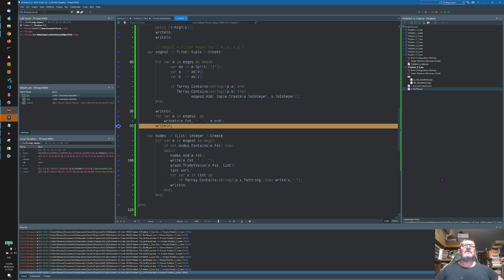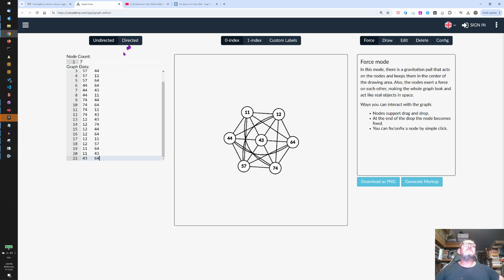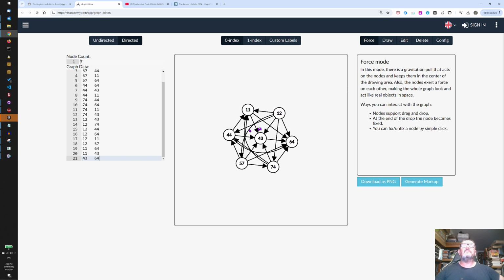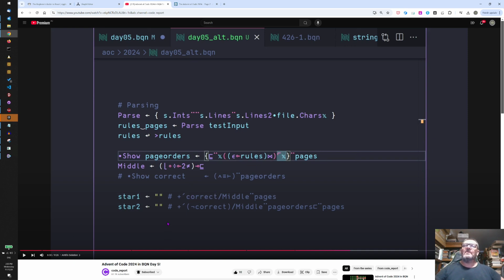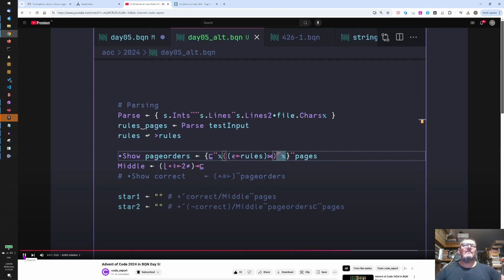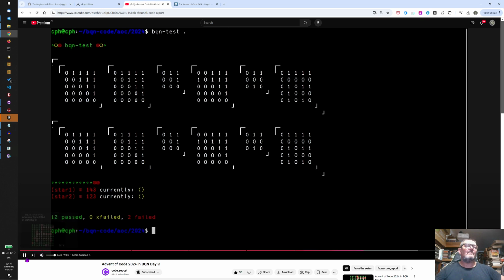Advent of Code 2024. Problem 5, Part 2. Ordered Network Edges. Follow Up.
Some insight into the solution ... and a YouTube recommendation.